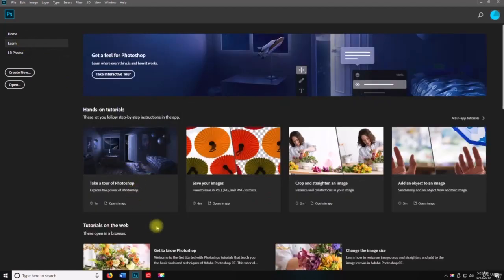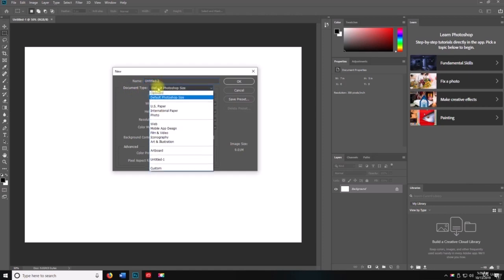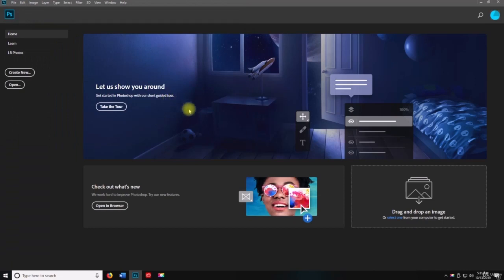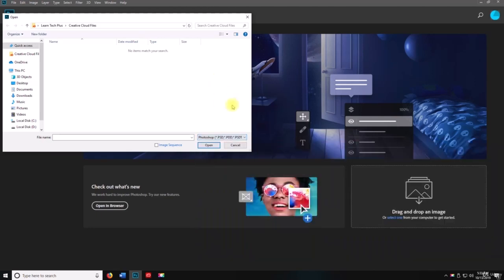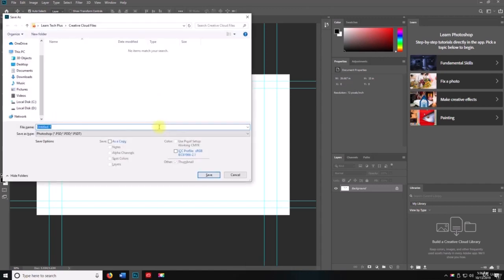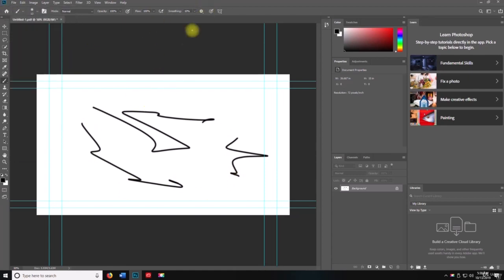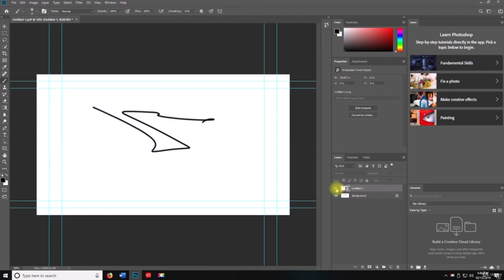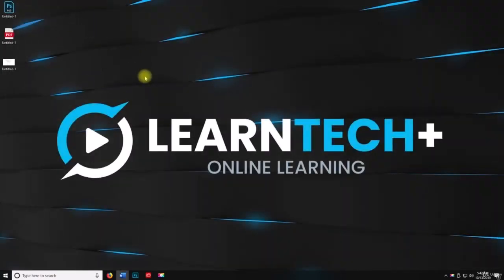قسمت پنجم آموزش فتوشاپ با زبان انگلیسی _ Photoshop Tutorial 5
در قسمت پنجم از آموزش فتوشاپ به زبان انگلیسی با ساخت یک پروژه جدید و تنظیمات آن آشنا می شوید
اگر کانال رو سابسکرایب نکردید ...
حتما انجام بدید تا از قسمت هاو آموزش های جدید باخبر باشید ...